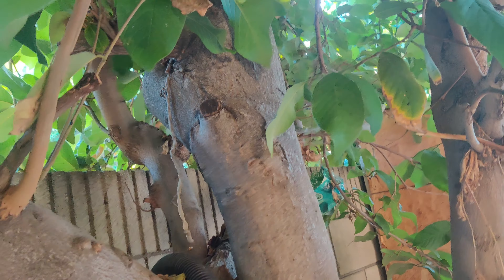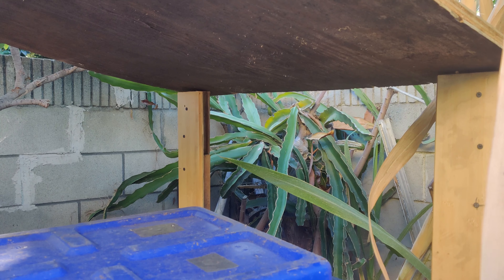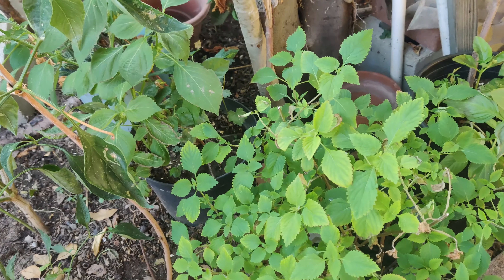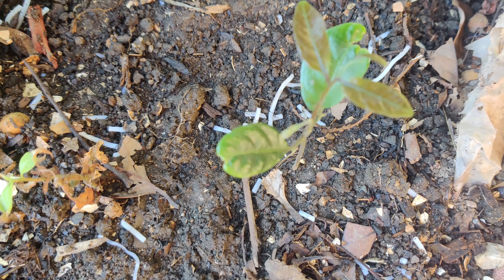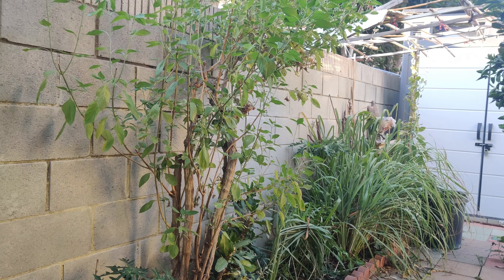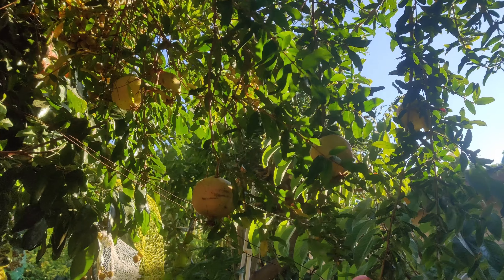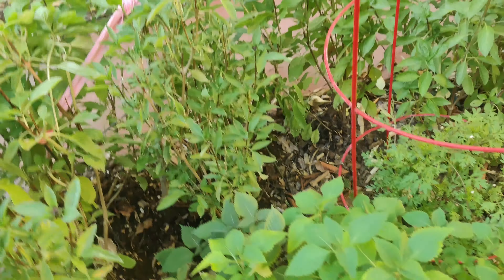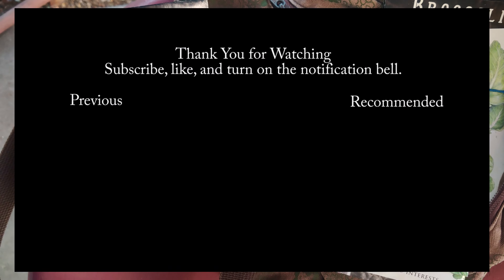Our Folks' Permaculture Garden in September 2022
This is what our parents' permaculture garden looks like in late September 2022.  We were unable to visit as frequently as we would have liked to show how fruitful and abundant this garden truly is.  Every year, there is some special crop that does well.  A couple years ago, there were innumerable varieties of tomatoes that sprung up, and they had so much tomato, they could not eat it all.  They shared with their friends, and of course, their family.  Every year, we get persimmons, guavas, tangerines, oranges, dragonfruits, etc.  Thanks to their garden, we get a variety of herbs, which we love to use in our foods.  It really is too bad we did not get a chance to showcase the garden at the peak of productivity this year.  Maybe next year, when not everyone is so busy.  They used to have an even busier food forest as they had many more trees and plants.  They've since paved much of their garden, and reduced the number of plants as they are trying to reduce the amount of work required by the garden.